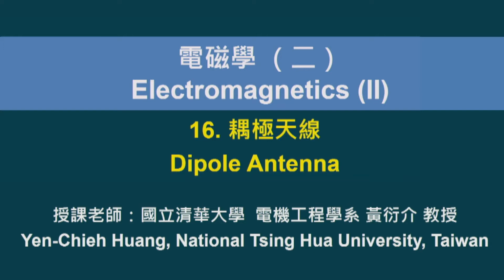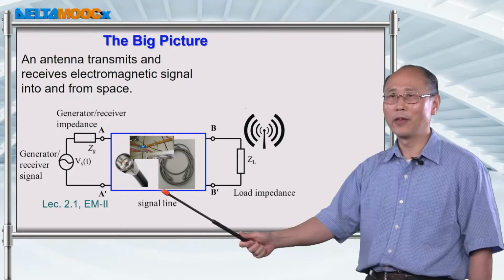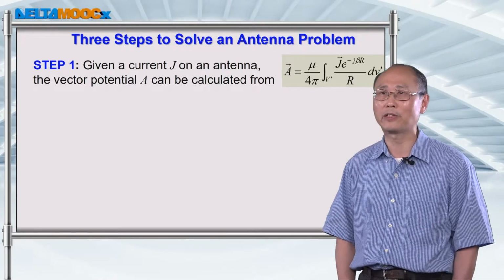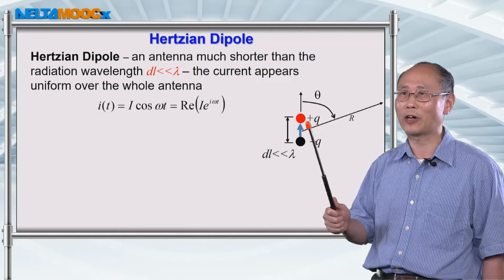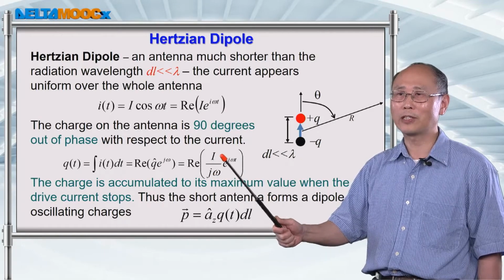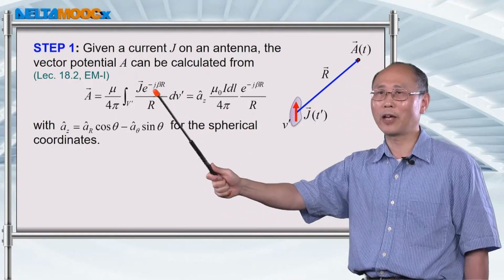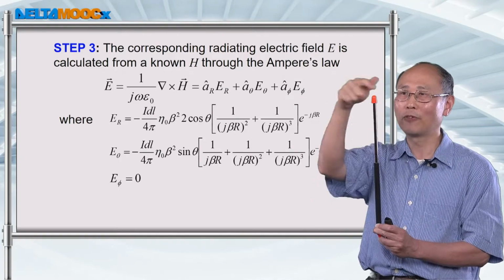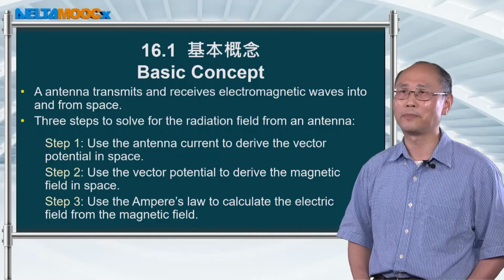電磁學(二)_黃衍介_耦極天線_基本觀念